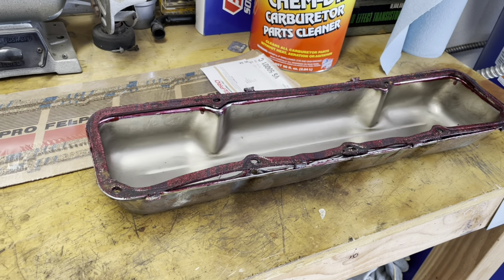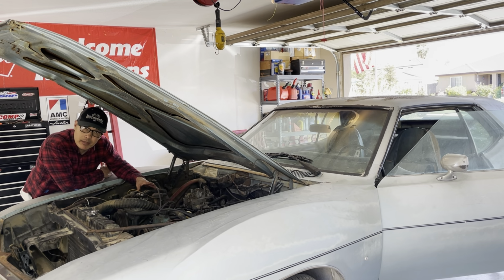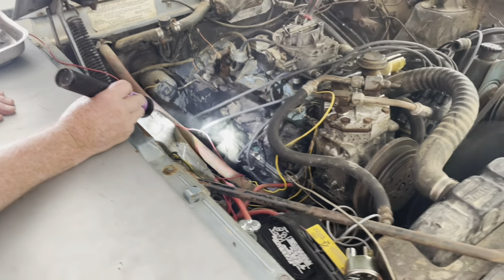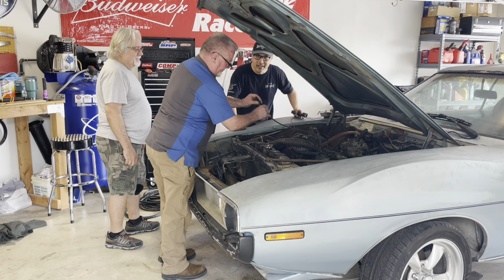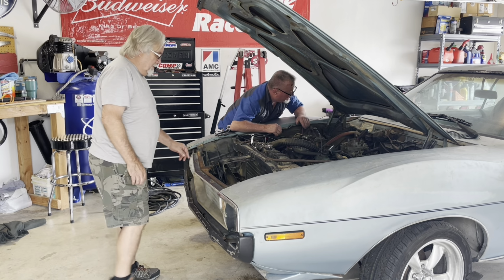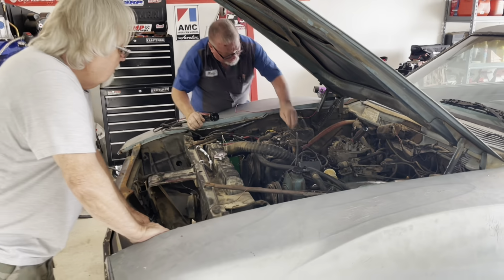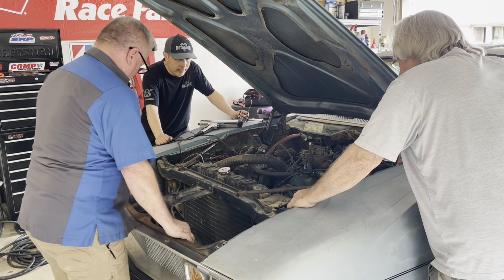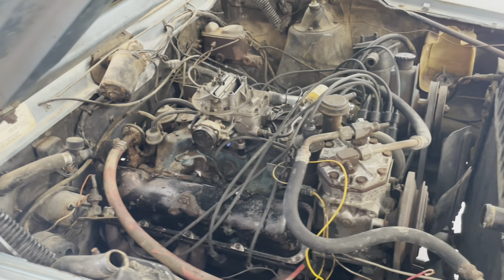1974 AMC Javelin Part 10